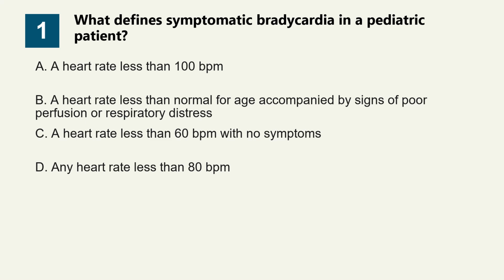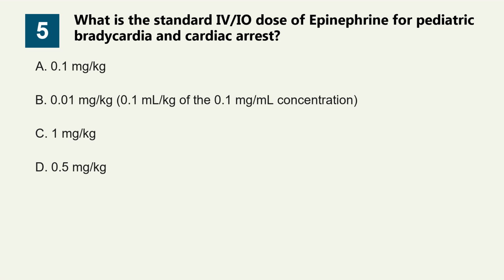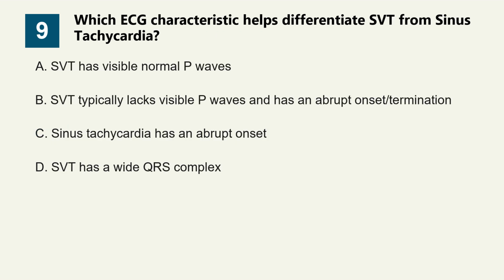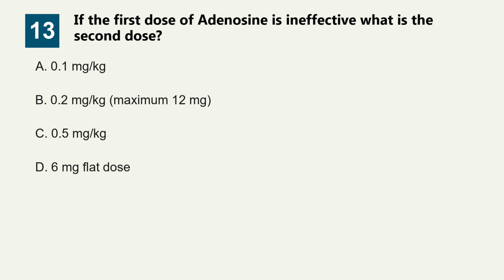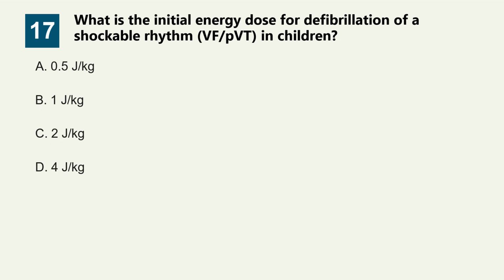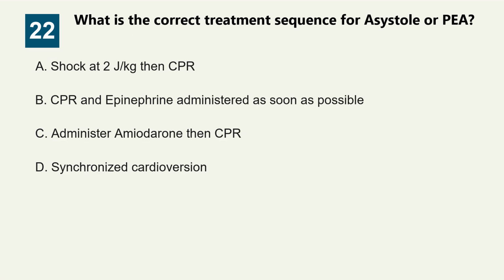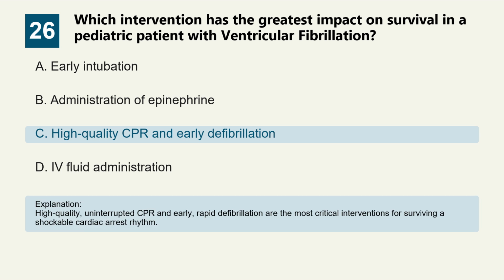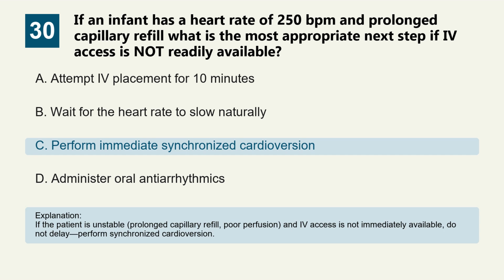PALS Practice Test 2026: Mastering Arrhythmias and Cardiac Arrest Scenarios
Preparing for your PALS certification exam requires more than just memorizing algorithms. In this video, we dive deep into Part 4 of our 2026 series, focusing specifically on high-stakes arrhythmias and cardiac arrest scenarios you will face on the exam floor. If you are struggling to differentiate between rhythms or need a refresher on the latest resuscitation protocols for pediatric patients, this breakdown is designed for you.

We walk through complex clinical cases that frequently appear on the official assessment. By practicing these simulations, you will build the confidence needed to make quick, life-saving decisions under pressure. This video covers the essential diagnostic criteria and the step-by-step treatment interventions required for success.

We understand that preparing for certification exams can be stressful and time-consuming. Beyond these practice tests, we also provide comprehensive study resources, personalized tutoring services, and exam preparation help to ensure you pass your certification on the first attempt. Check the links below to access our full repository of study guides and support tools.

Whether you are a nurse, paramedic, physician, or respiratory therapist, staying updated with the 2026 standards is non-negotiable. This video serves as your primary study companion to reinforce your knowledge and eliminate guesswork during the exam. Watch until the end to test your skills against the practice questions provided.

If you found this breakdown helpful, share it with a colleague who is currently prepping for their certification. Your support helps us continue creating high-quality, accessible medical education for healthcare professionals worldwide.

for free practice quizzes, exams, test questions, study guides, and exam prep resources. We also provide practice test materials, review questions, study help, and exam preparation resources for learners who want to pass faster and prepare more effectively.